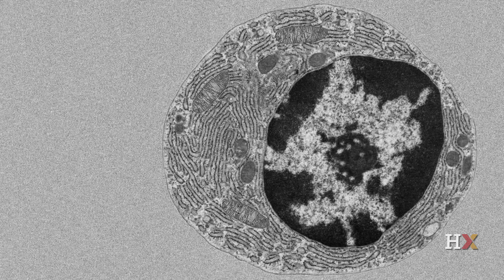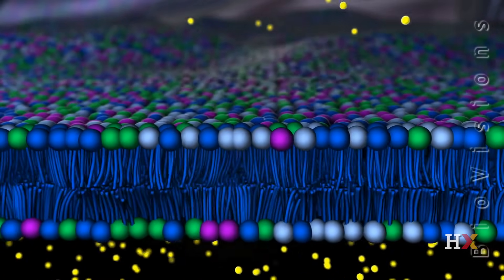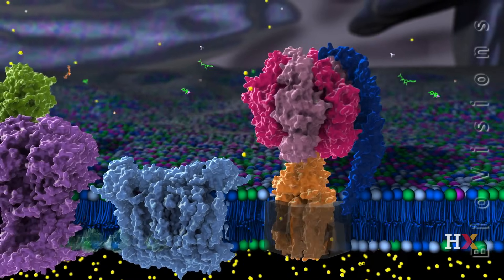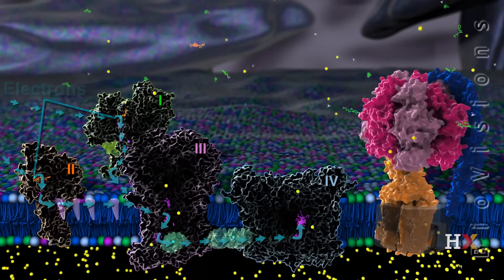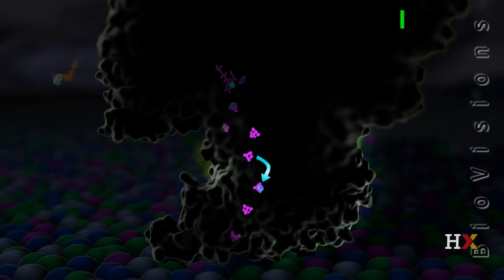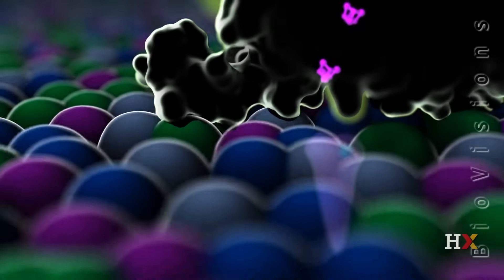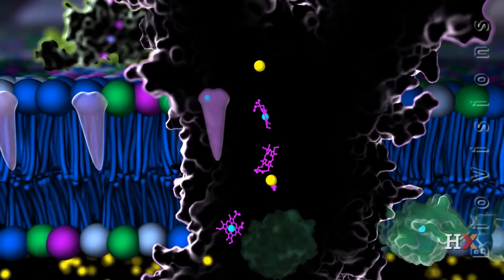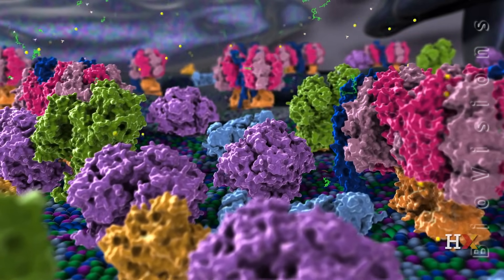Electron transport chain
Harvard Professor Rob Lue explains how mitochondrial diseases are inherited and discusses the threshold effect and its implications for mitochondrial disease inheritance.